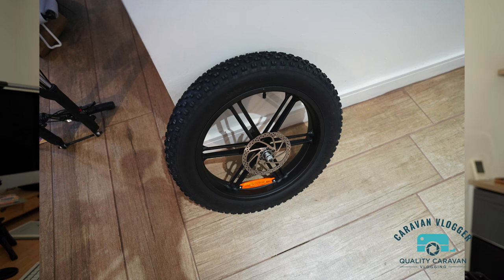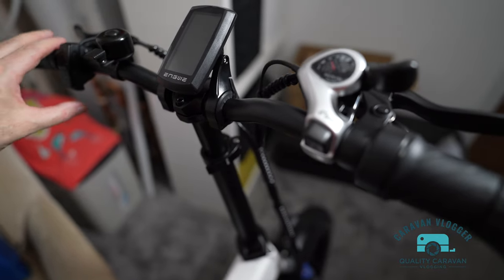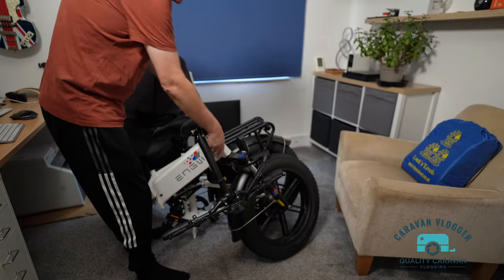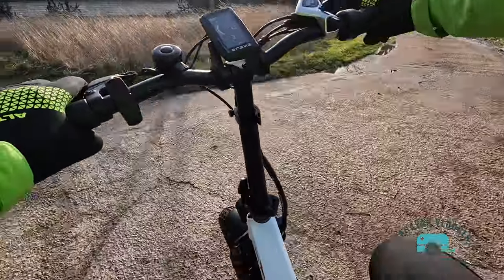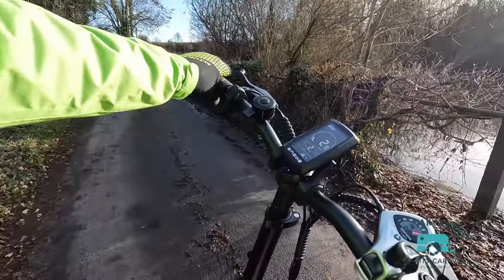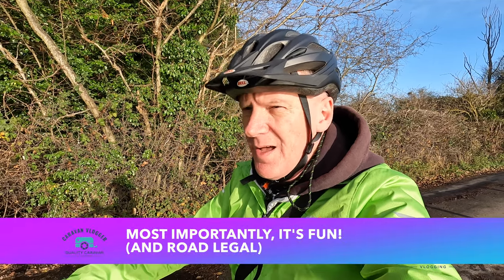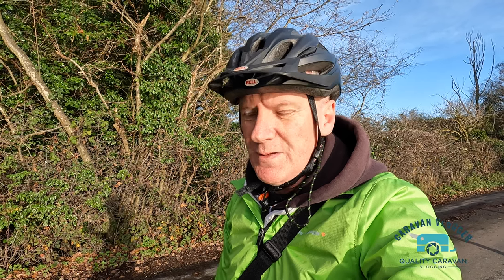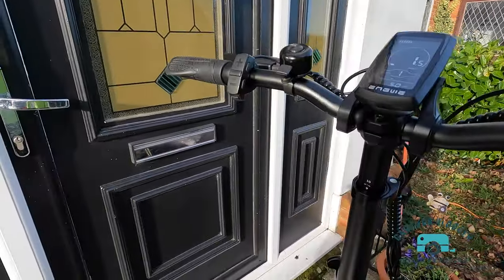UK Road LEGAL & FUN - But...Engwe Engine X 250w E-Bike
I look at Engwe's 250w Engine X e-bike, a fantastic foldable e-bike, and road-legal in the UK and EU due to its 250w motor.

You can "de-restrict" this e-bike, enable the throttle, and remove the 15.5mph limit on assistance/throttle. Please only do this "off-road" or on private land.

Check out my Engwe Engine X 250w link and see the current price and specifications:

00:00 Intro and first look
04:09 Folding
06:06 Test ride
10:20 Initial impressions